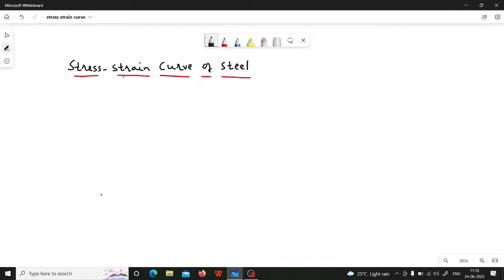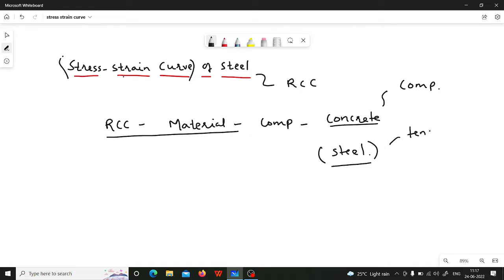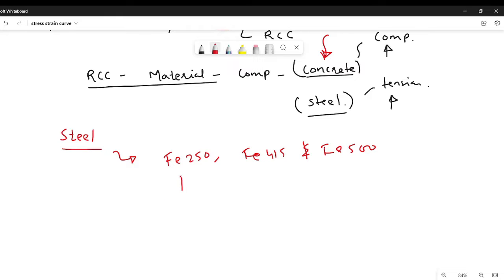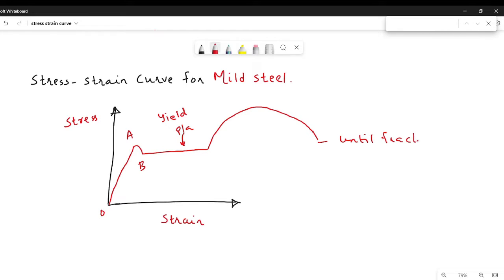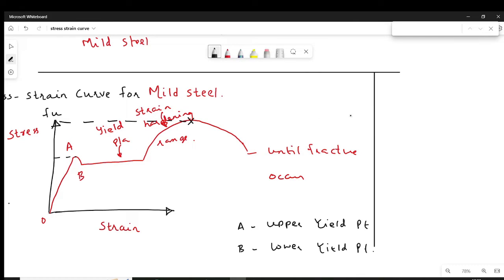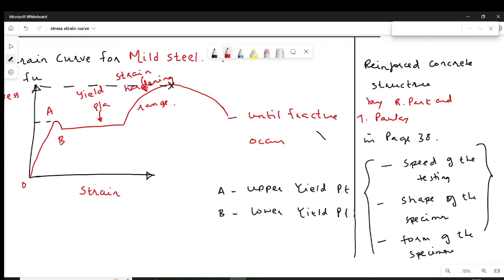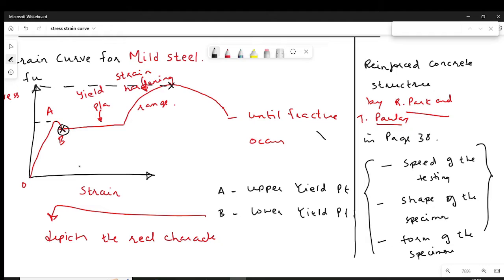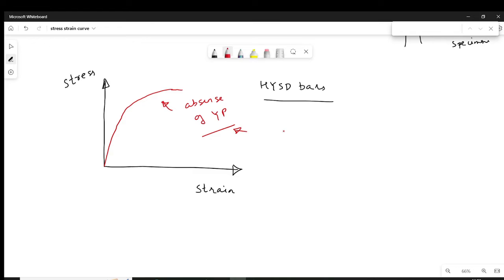Stress Strain Curve of Steel.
In this video, i have Explained Stress strain curve for Mild Steel, HYSD bars and IS 456:2000 recommendation for Design stress.